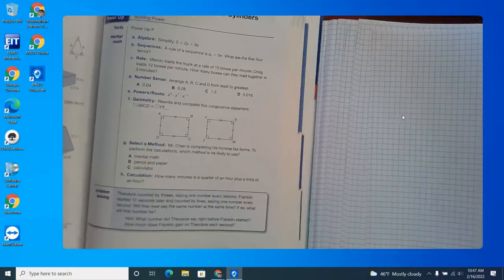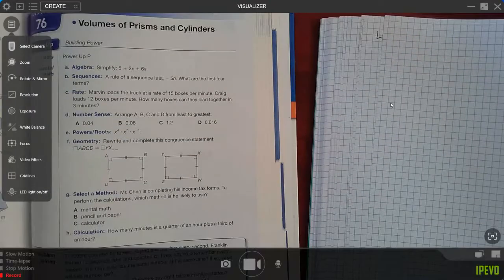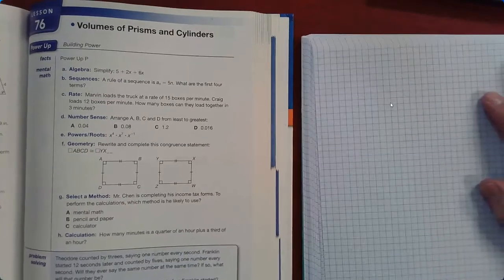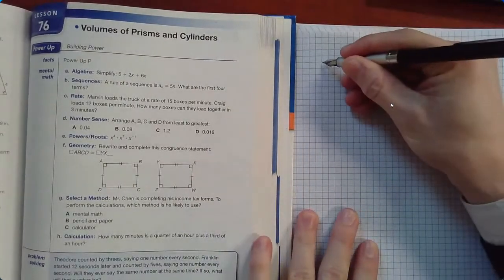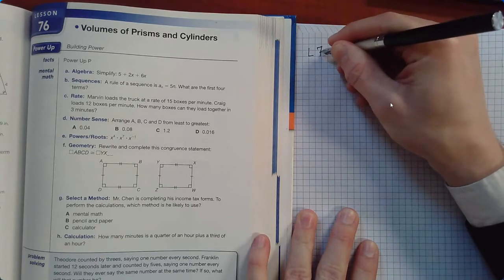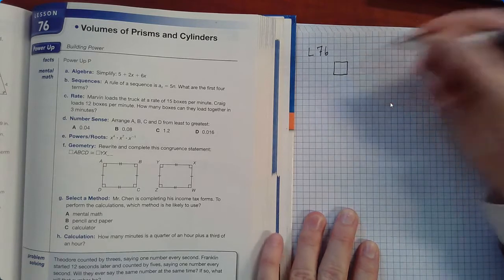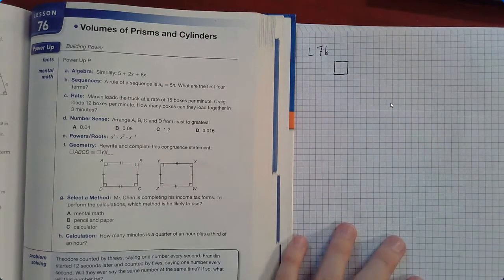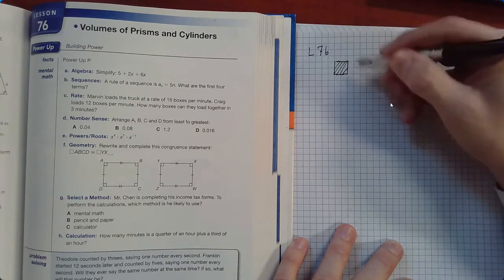Saxon Math Course 3 Lesson 76